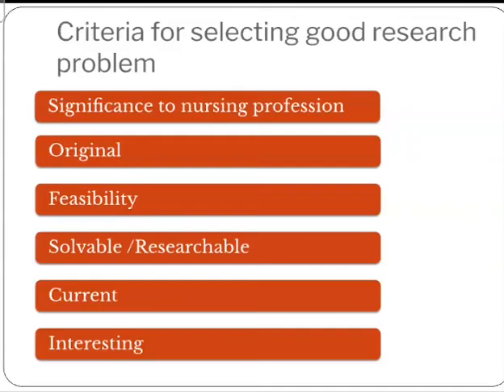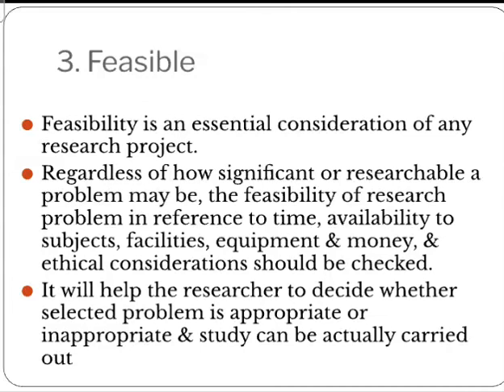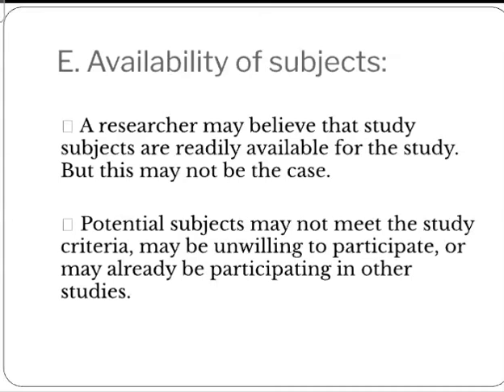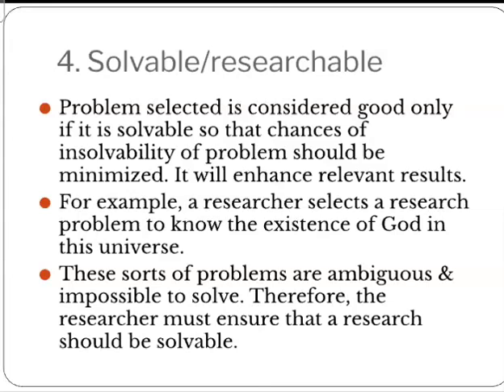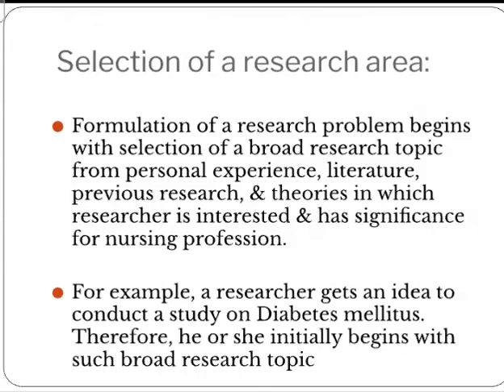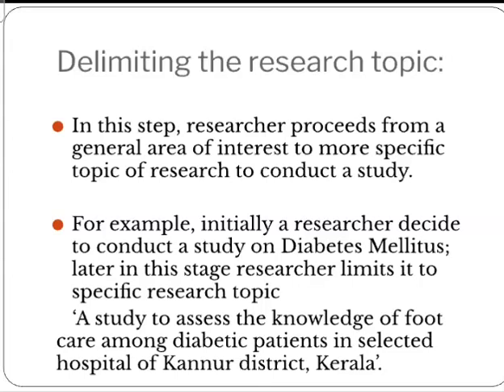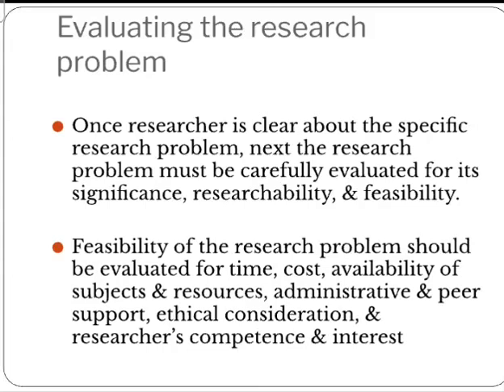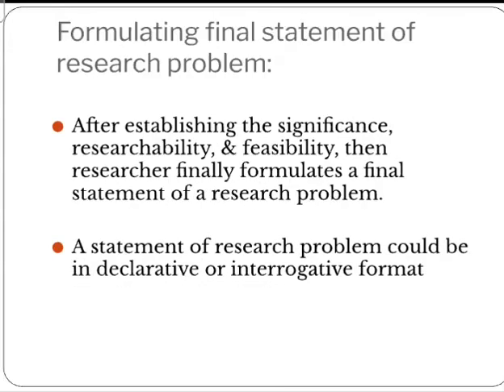Criteria of research problem/Formulation of Research problem